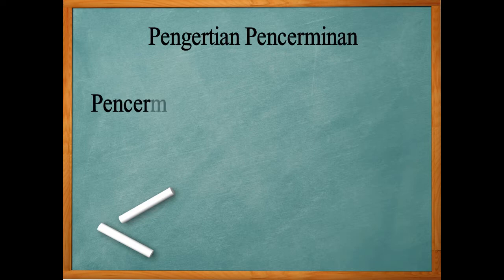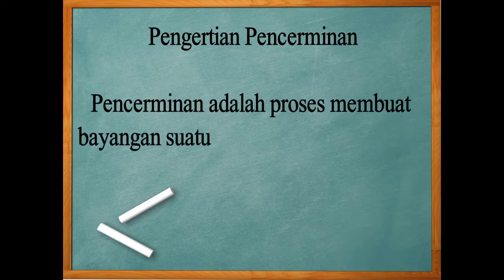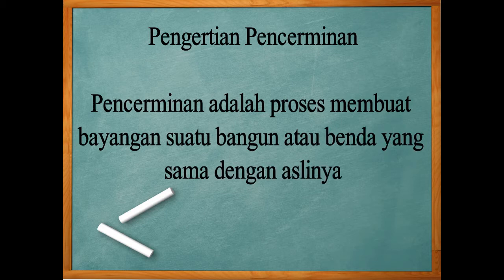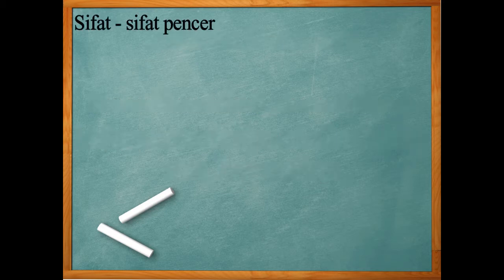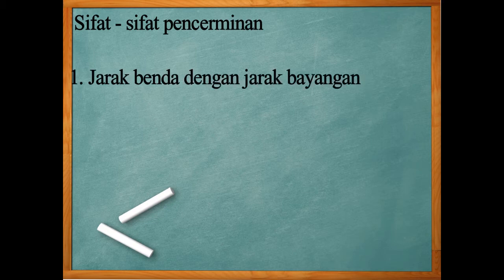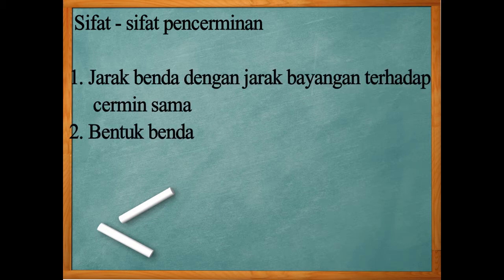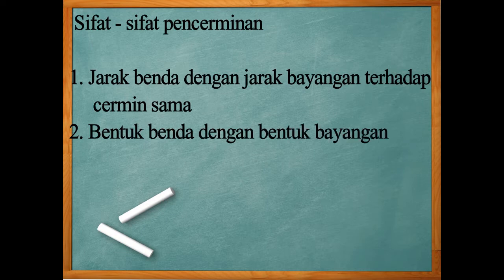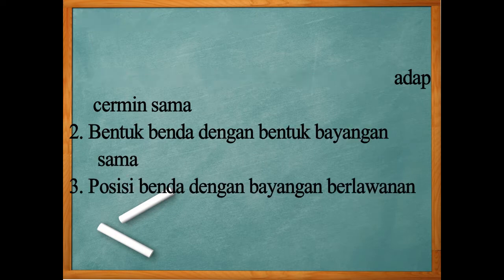Penggunaan Media Papan Berpaku pada Materi Pencerminan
Assalamualaikum semuanya. :D
Nama saya Juli Wahyuni Lubis
NIM : 16129183
Saya dar keahlian Matematika Pendidikan Guru Sekolah Dasar
Universitas Negeri Padang UPP IV Bukittinggi
Video ini membahas tentang cara penggunaan media papan berpaku untuk materi pencerminan pada kelas IV Semester 2 SD